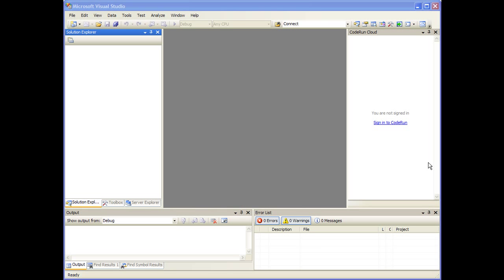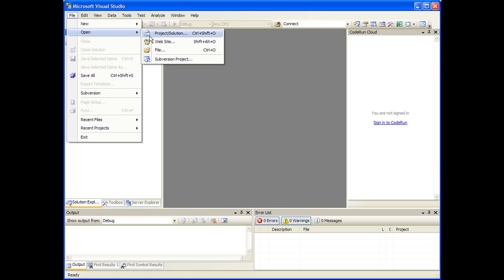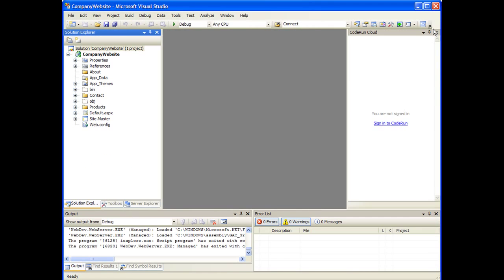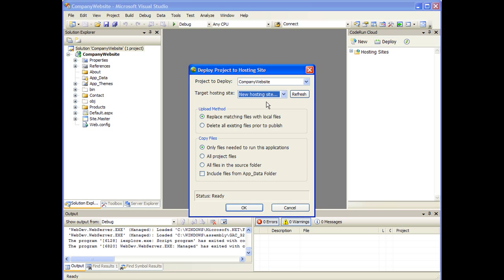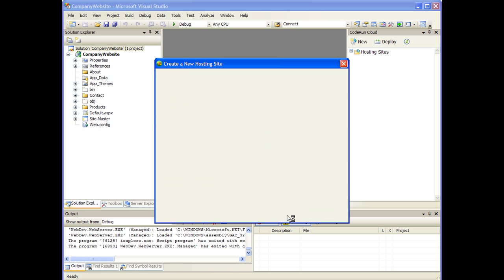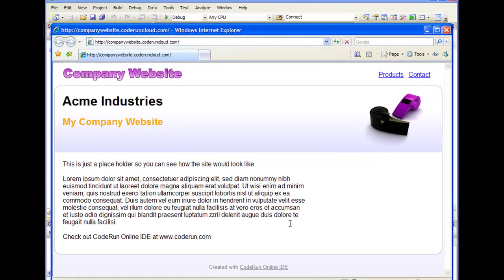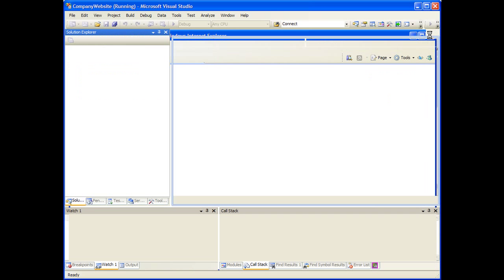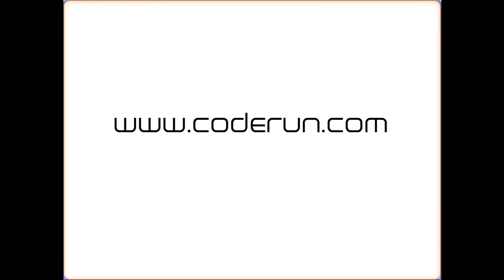HOWTO: Deploy web applications to the cloud from Visual Studio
In this video, Gilad Khen, CTO at CodeRun demonstrates how to deploy an ASP.NET web application directly from Visual Studio to the CodeRun Hosting Cloud.